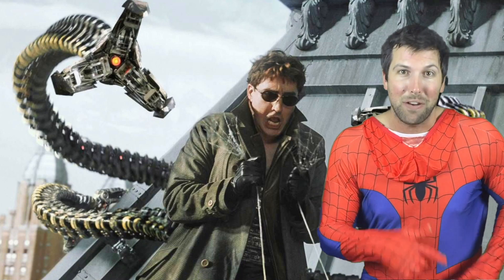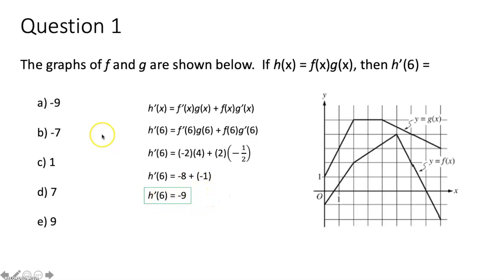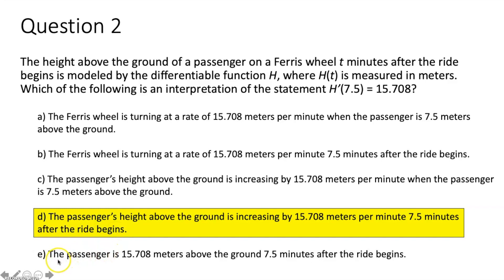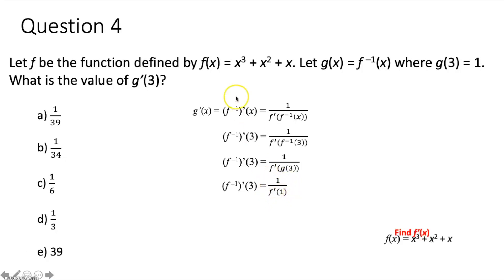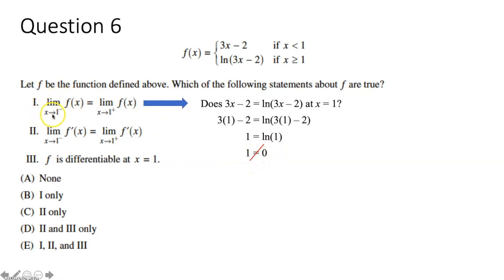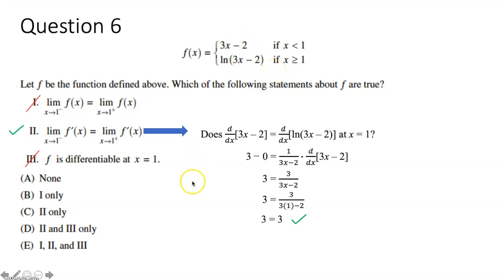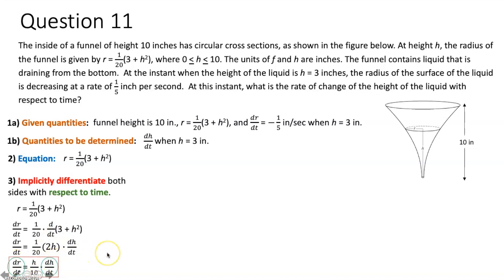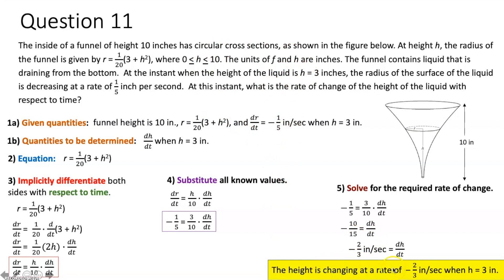AP Calculus Exam Questions: Derivatives